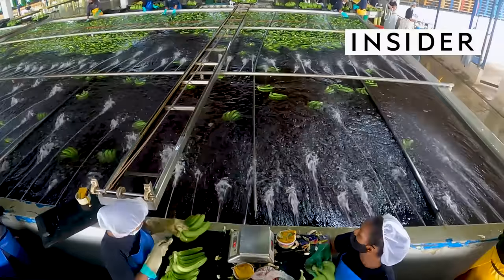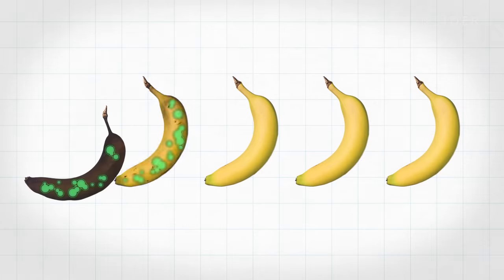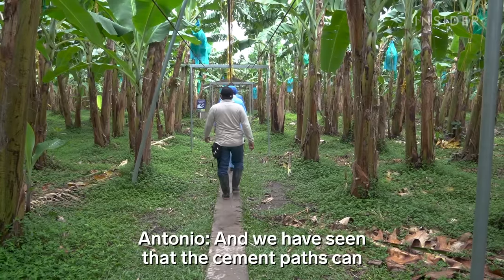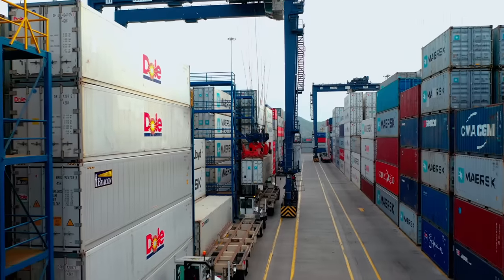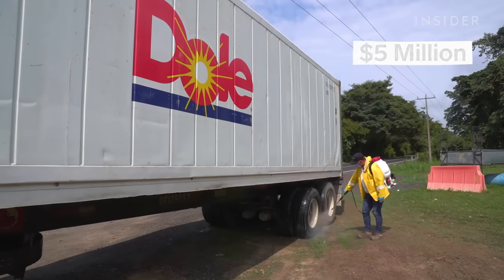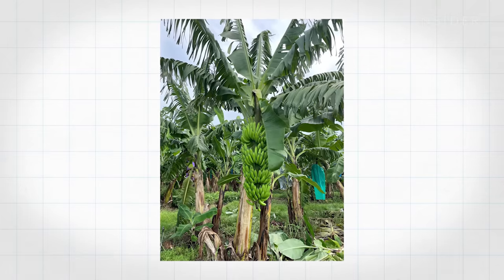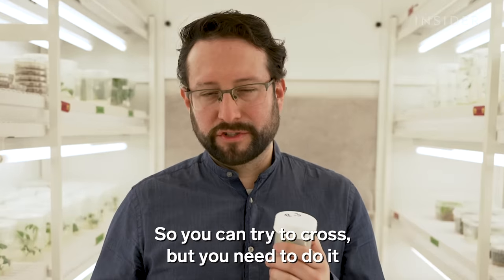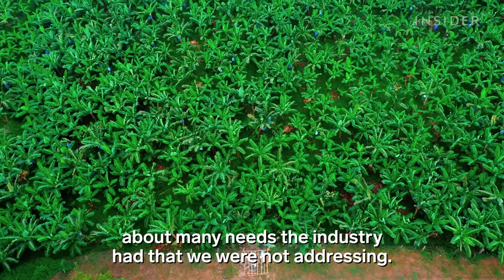Why The World’s Most Popular Banana May Go Extinct | Big Business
Bananas are facing a pandemic, too. Almost all of the bananas exported globally are just one variety called the Cavendish. And the Cavendish is vulnerable to a fungus called Panama Disease, which is ravaging banana farms across the globe. If it's not stopped, the Cavendish may go extinct. We visited a farm in Colombia infected with Panama Disease and a lab in the Netherlands studying the fungus to see if biosecurity and breeding can save the $25 billion banana industry.

00:00 Intro
1:22  World's favorite banana
2:51 Banana harvest
5:51 The fungus spreads
8:15 The first extinction
9:13 Could science save bananas?